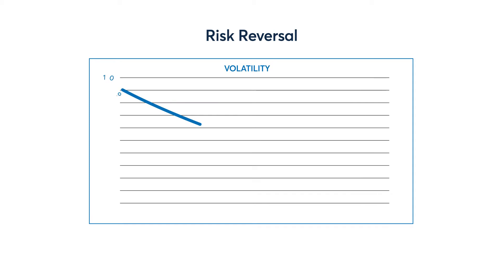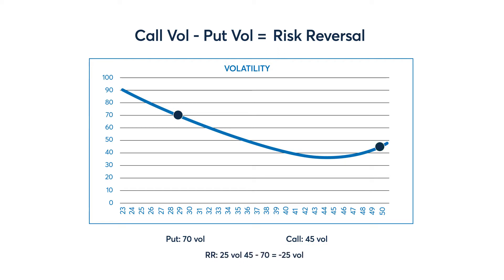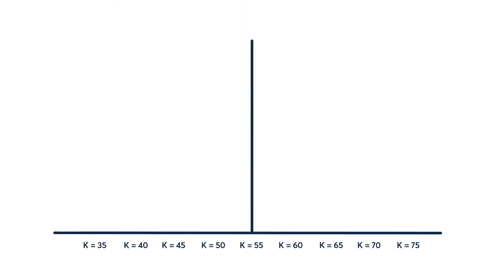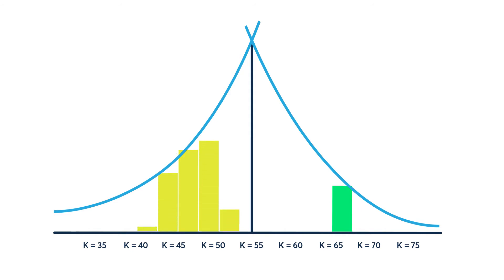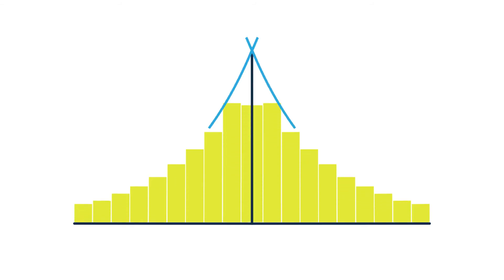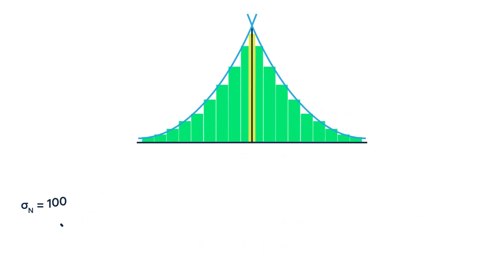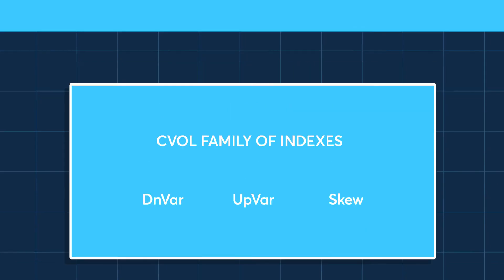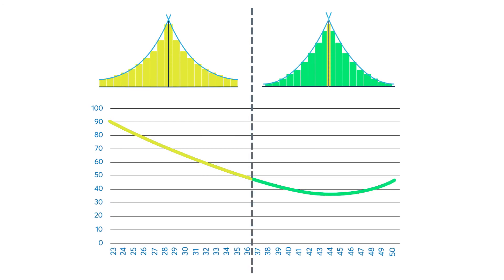Introduction to CVOL Skew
Learn the basics of CVOL Skew including how it is calculated and what is used for. DnVar, UpVar, and skew are part of the CVOL family of indexes at CME Group.